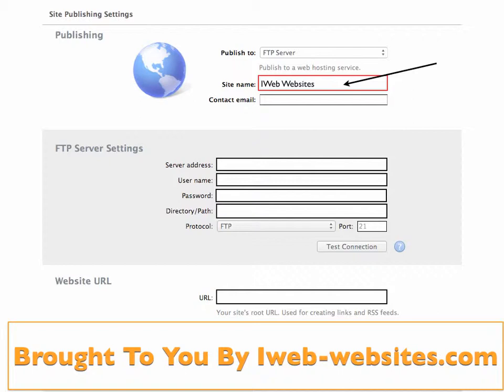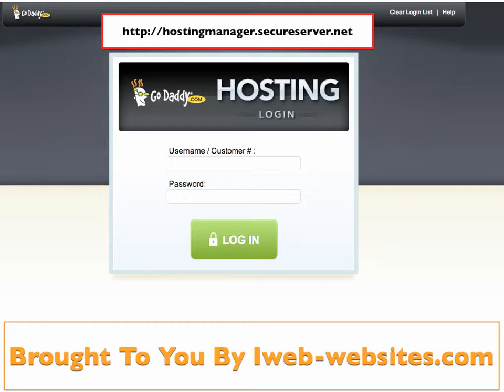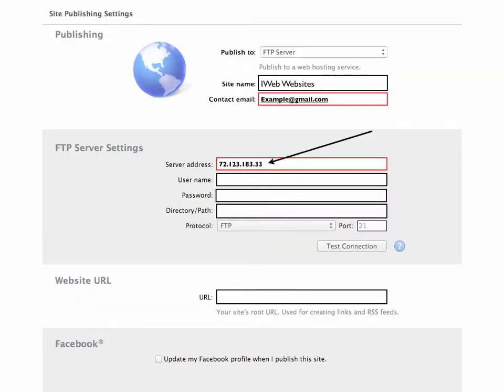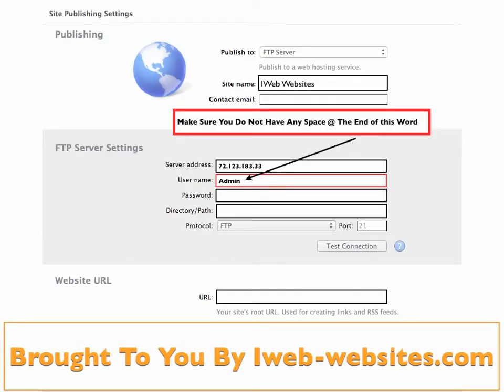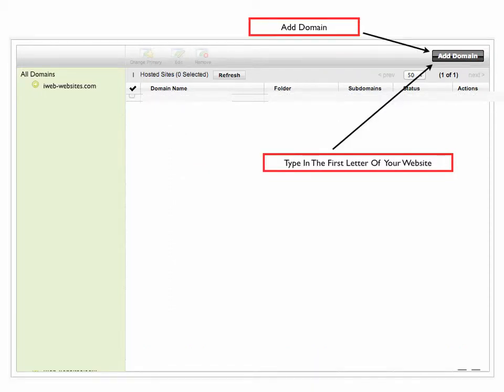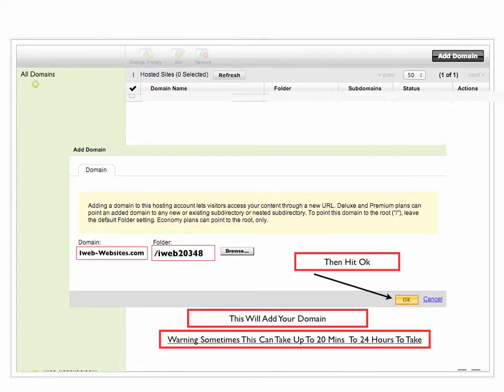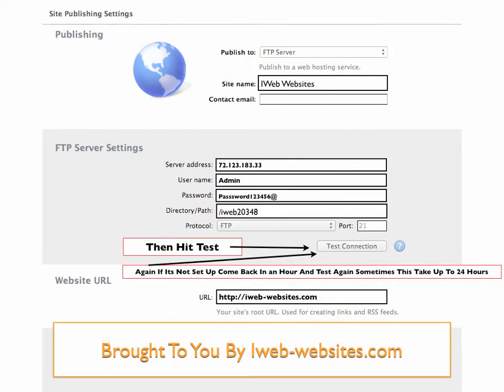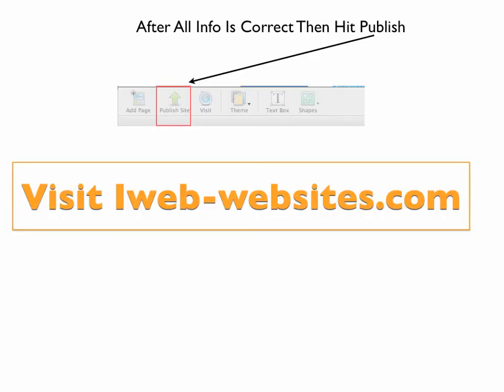iWeb to GoDaddy Hosting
web design, web designer, how to build a website, how to build a website